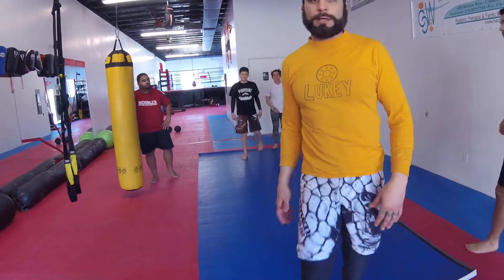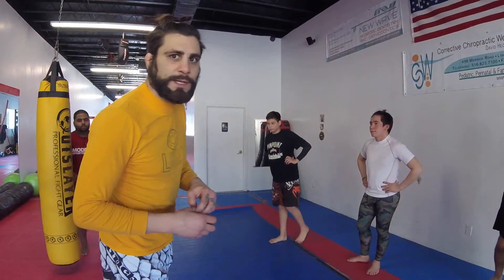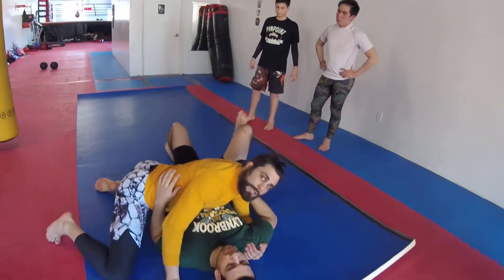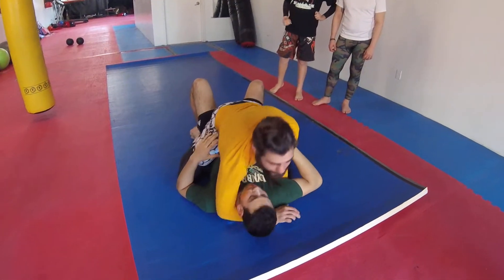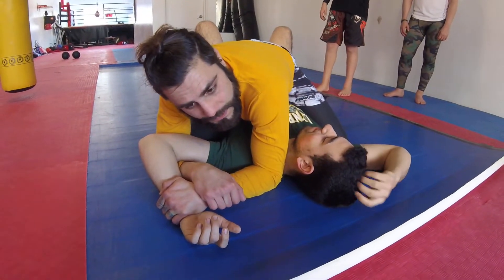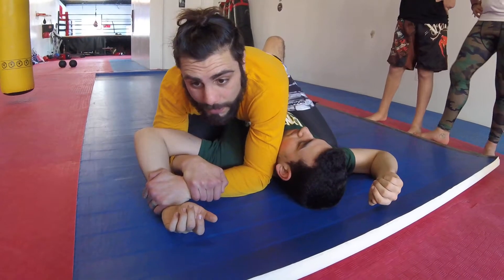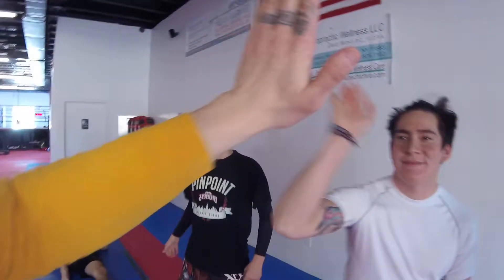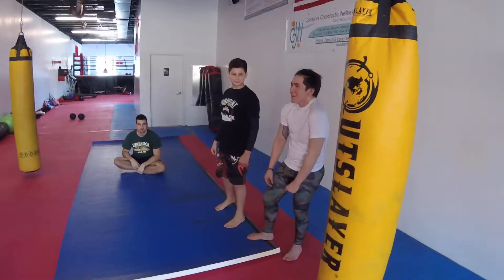LEAGUE OF CHAMPIONS RULES MEETING AND POWERHOLD SYSTEM